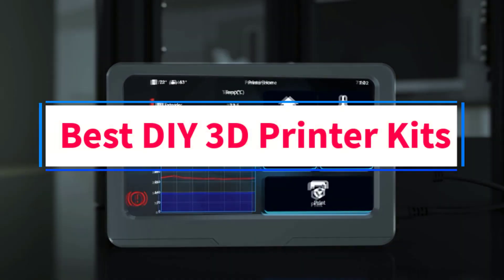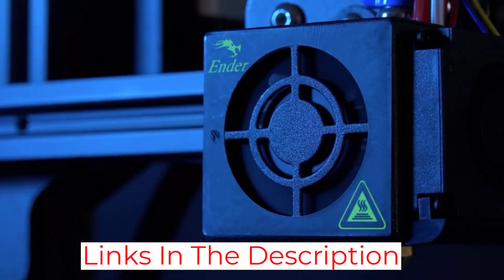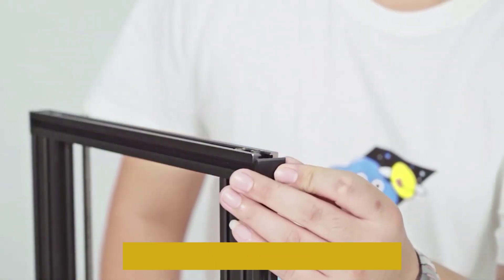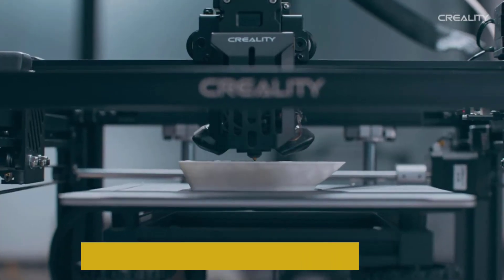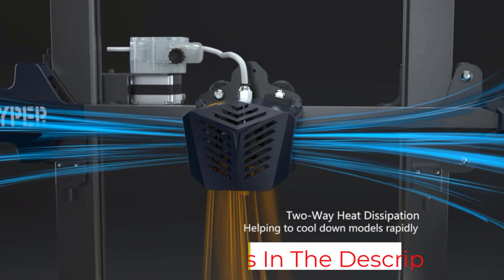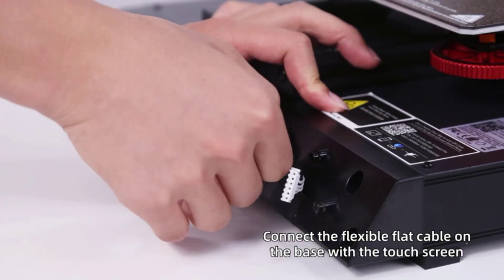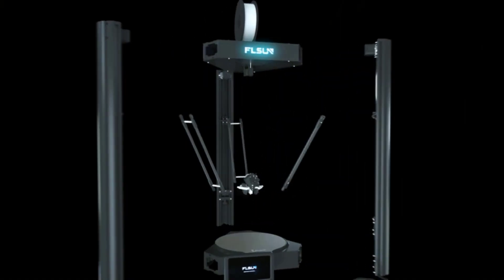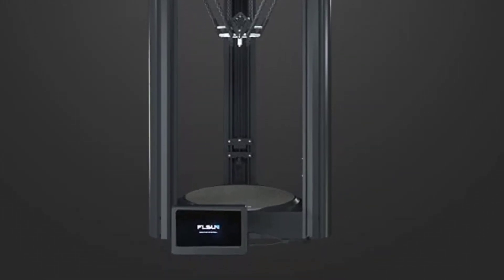✅Top 6: Best Diy 3D Printer Kits in 2023 | Best Diy 3D Printer Kits - Reviews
📌Product Link📌: ad"👇👇

In this video, we listed the Best Diy 3D Printer Kits